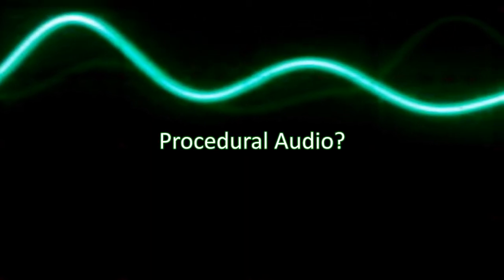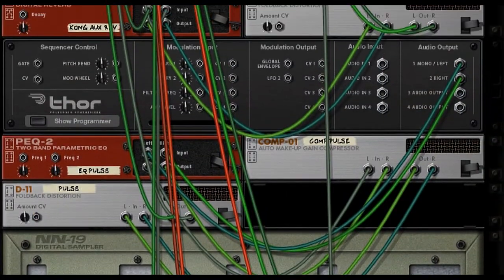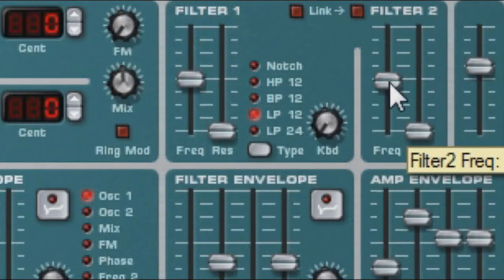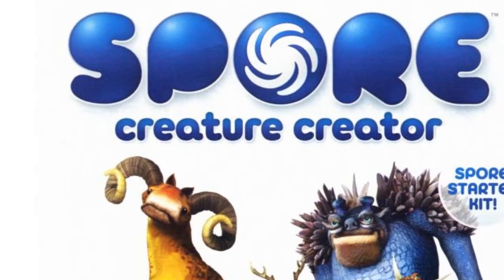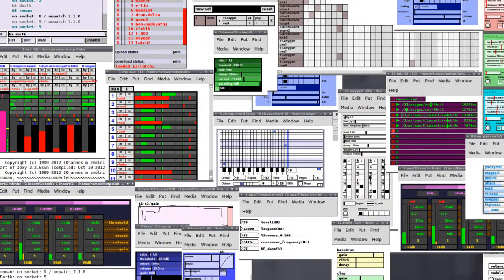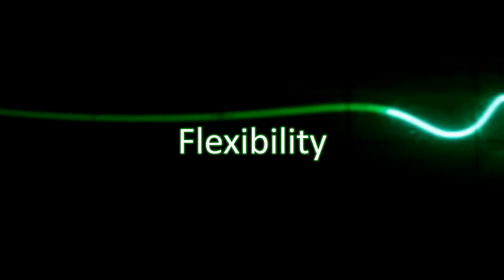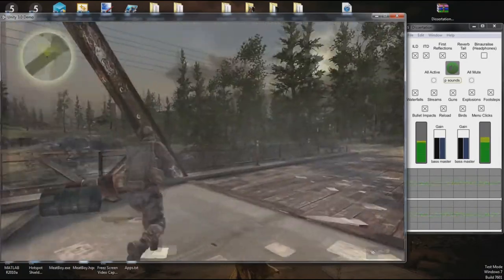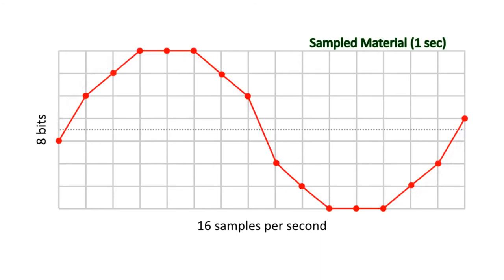What is procedural audio? (Introduction to)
Basic introduction to procedural audio. An excerpt from my graded unit presentation @ North Glasgow College. 23 May 2013.